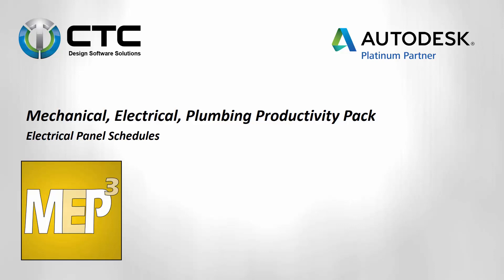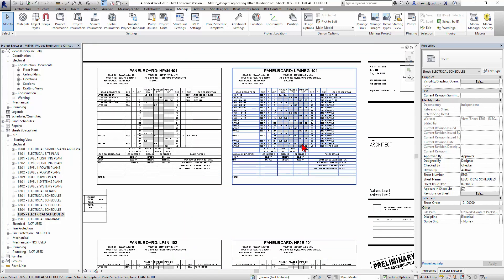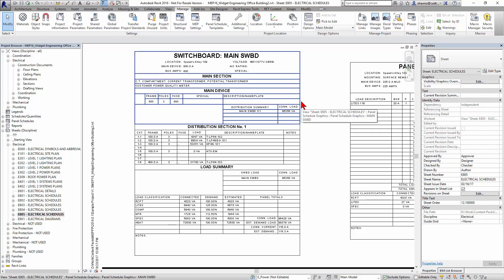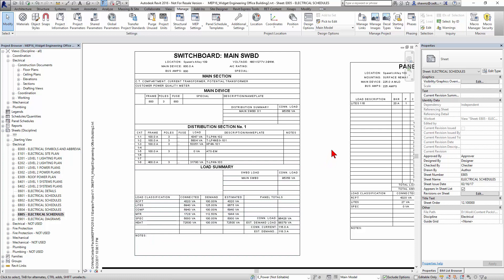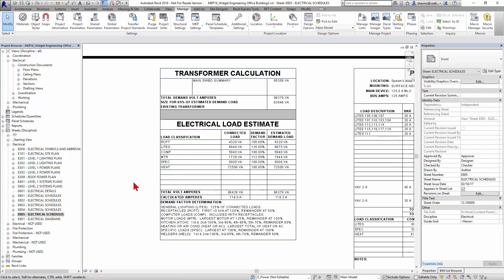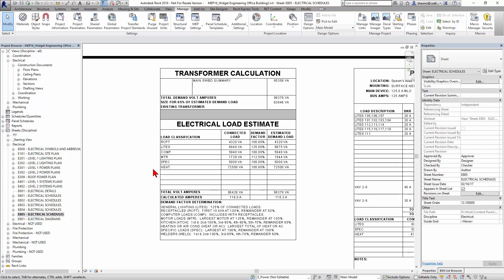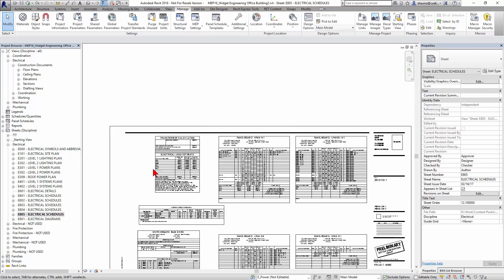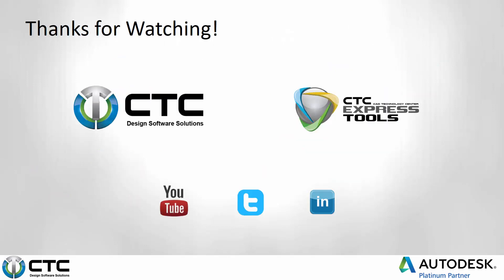MEPPP Electrical Panel Schedules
MEP Productivity Pack choose your own demo series